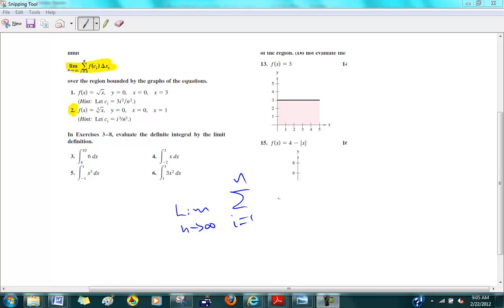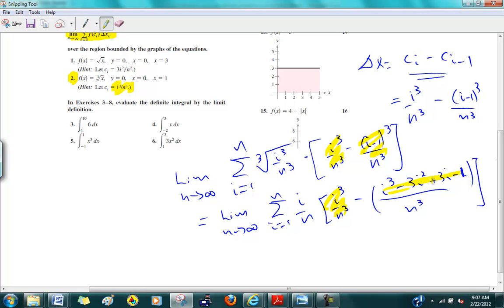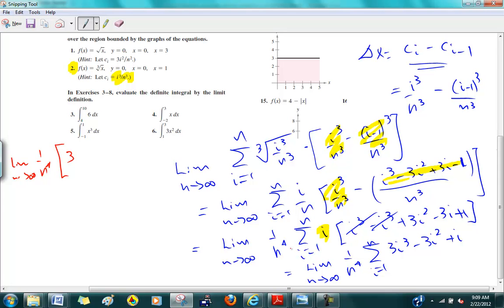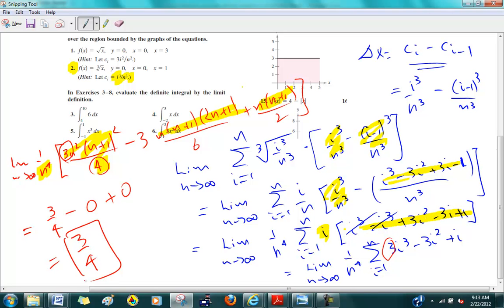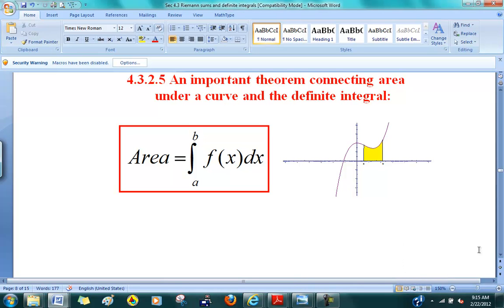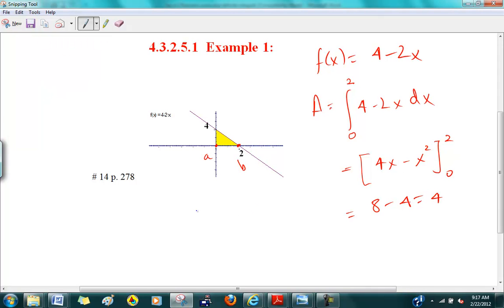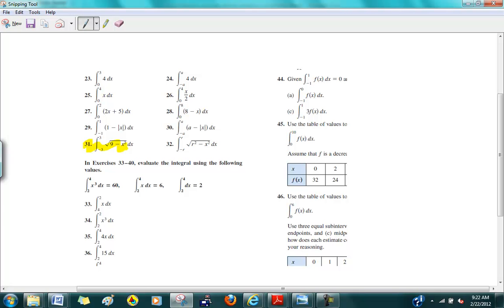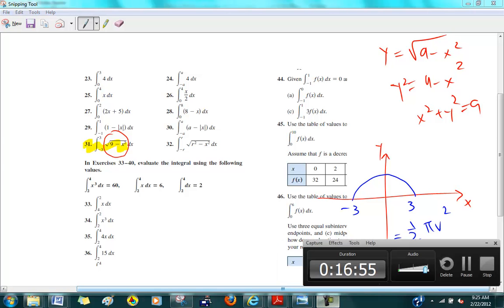4.3 day 2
definite integral and area under a curve